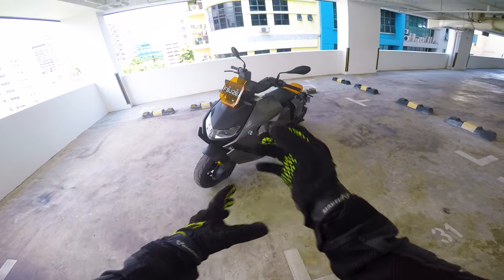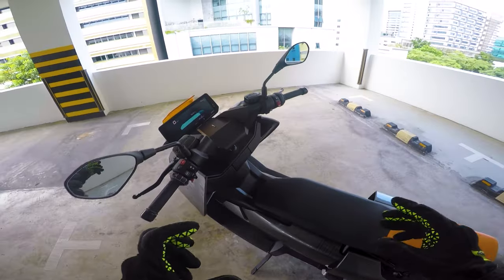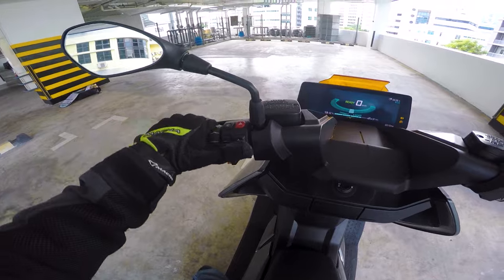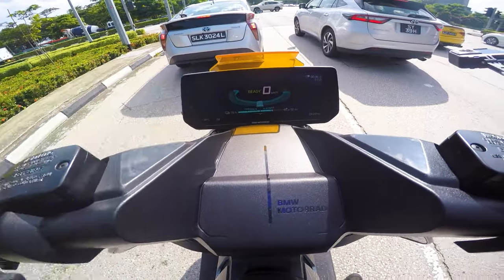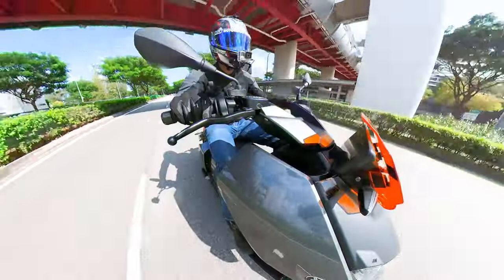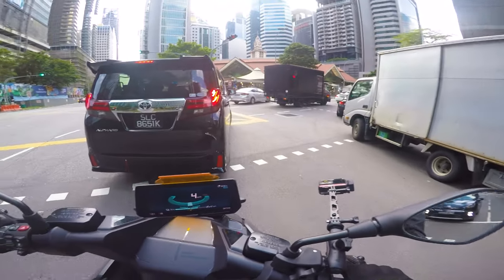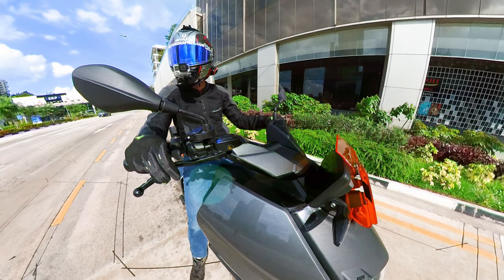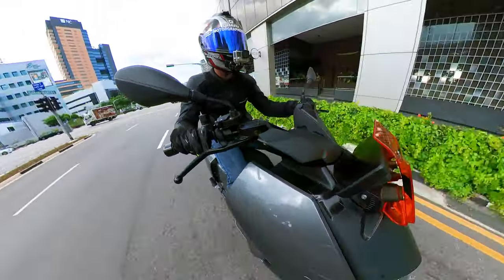BMW CE 04 Bike Review 2023 - Electric Scooter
Is the future here? Here's what I felt about this new BMW EV scooter.

Here are the riding Gear I daily use:

For my precious head (Head Gear):
Shark Spartan GT Carbon Kormium Chrome Red Helmet (DUR)

For my precious feet (Foot Wear):
RS Taichi RSS006 Drymaster Boa Riding Shoes

MEN'S WATERPROOF MOUNTAIN HIKING SHOES - MH500 MID - GREY
(Great for riding, and comfortable to walk with and if sudden downpour, its waterproofing is awesome!)